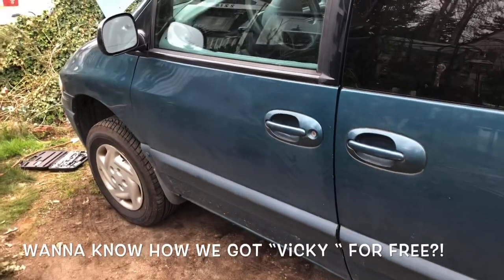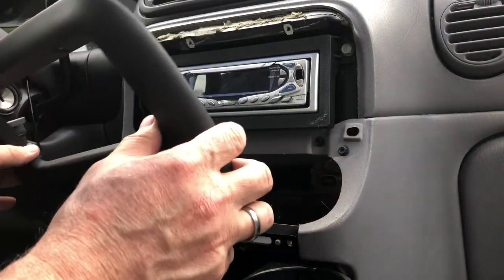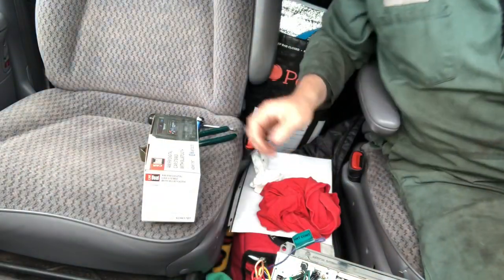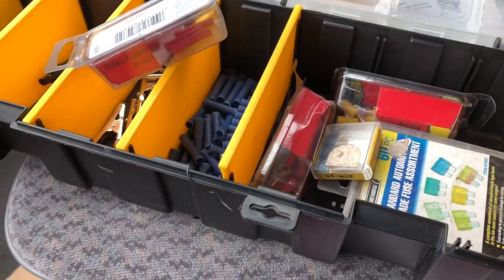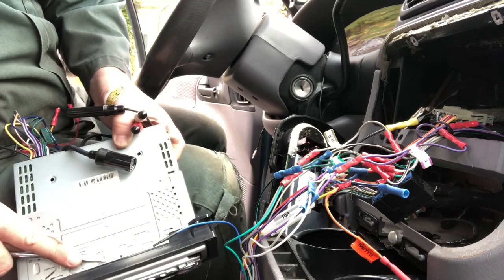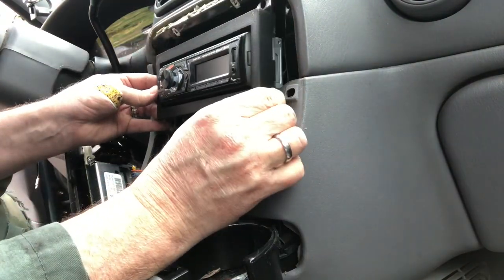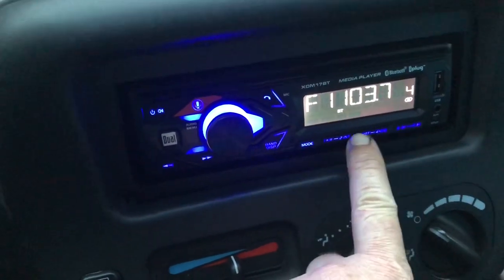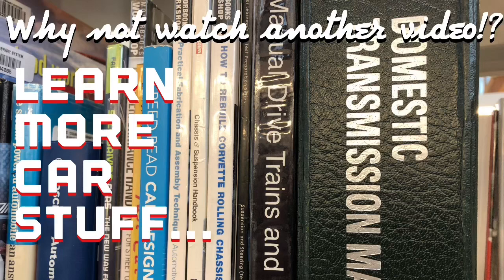Bluetooth 2000 Dodge Caravan Stereo install in for less then $20!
In this video I show you step buy step how to upgrade your old vehicle to hands-free modern new stereo with built-In Bluetooth, USB, MP3 Player & Siri/Google Assist Button system that syncs up with your smartphone for $20 or less!

S.F.V DISCLAIMER Because Lawyers; Any and all DIY and/or do-it-yourself projects entail some risk. No info contained in this video shall create any expressed or implied warranty or guarantee of any ideal result. It is the sole responsibility of the viewer to assume this risk. S F V is not responsible or liable for any loss damage (including, but not limited to, actual, consequential, or punitive), liability, claim, or any other injury or cause related to or resulting from any information posted in this video.